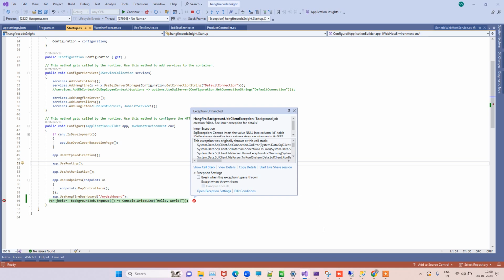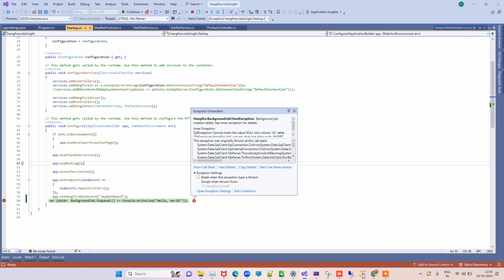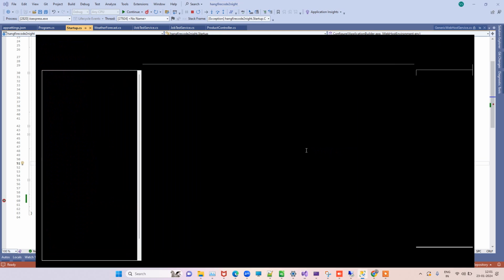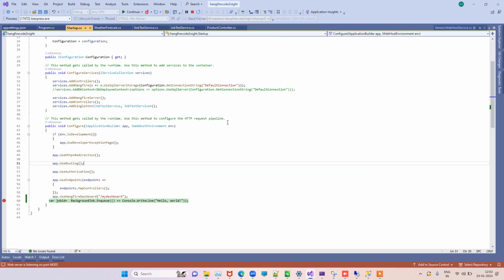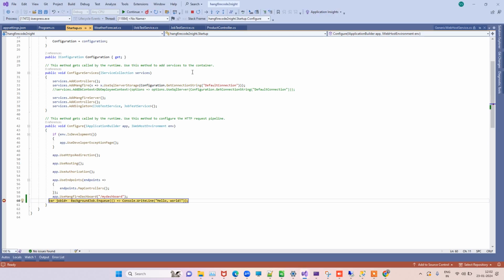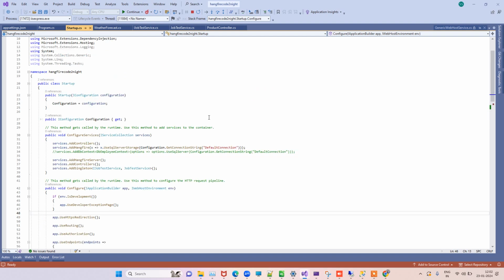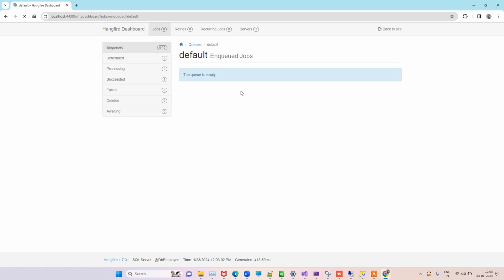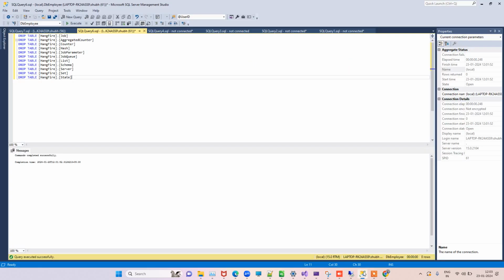Fix: Cannot Insert NULL into HangFire.Job Table | Hangfire BackgroundJobClientException ASP.NET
Fix "Cannot insert the value NULL into column 'Id', table 'HangFire.Job'" | Hangfire BackgroundJobClientException in ASP.NET

Getting "Hangfire.BackgroundJobClientException: Background job creation failed" with "SqlException: Cannot insert the value NULL into column 'Id', table 'HangFire.Job'; column does not allow nulls" when using Hangfire in your ASP.NET application? This tutorial shows you exactly how to fix this error.

What you'll learn:
- Root cause of the HangFire.Job NULL Id SqlException
- How to properly configure Hangfire in ASP.NET Core
- Setting up the Hangfire SQL Server storage correctly
- Ensuring Hangfire database schema is properly initialized
- Fixing BackgroundJob.Enqueue method failures
- Hangfire dashboard setup and job monitoring

This error occurs when:
- Hangfire SQL Server storage is not properly initialized
- The Hangfire database schema is outdated or corrupted
- Incorrect connection string for Hangfire storage
- Multiple Hangfire instances conflict with each other

Works with: ASP.NET Core, ASP.NET MVC, Hangfire 1.x, SQL Server, .NET 5/6/7/8